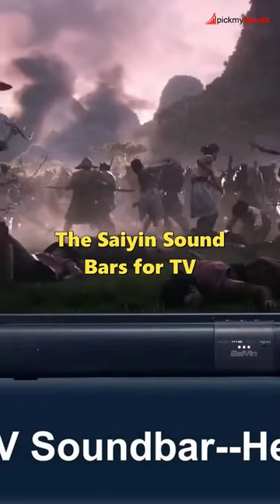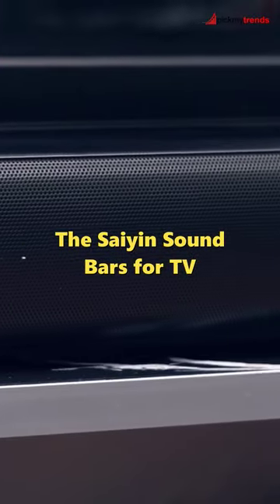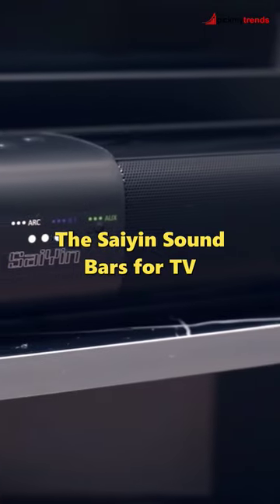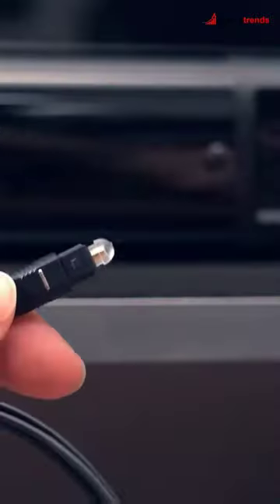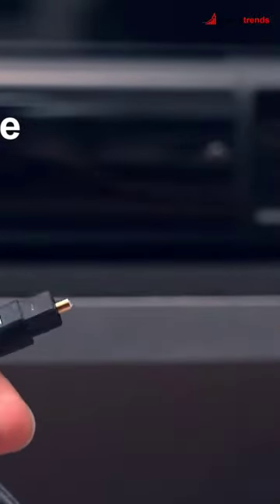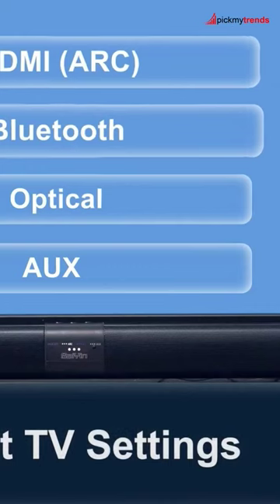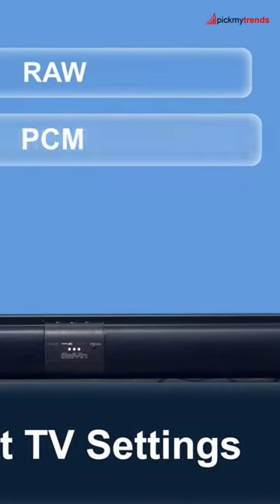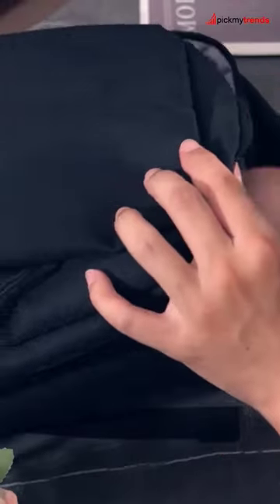Saiyin Sound Bars for TV, 24 Inches Sound Bar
𝐈𝐦𝐩𝐫𝐞𝐬𝐬𝐢𝐯𝐞 𝐒𝐨𝐮𝐧𝐝 𝐐𝐮𝐚𝐥𝐢𝐭𝐲: The Bluetooth sound bar is built with 2x20W powerful full-range drivers which deliver clear and immersive sound for a bedroom,living room, gaming room or kitchen. DSP technology is adopted by the TV speaker to customize different sounds for the News, Music and Movie.
𝐌𝐮𝐥𝐭𝐢𝐩𝐥𝐞 𝐈𝐧𝐩𝐮𝐭 𝐎𝐩𝐭𝐢𝐨𝐧𝐬: with the Bluetooth soundbar, you can stream music from your smartphones, tablets, computers or other Bluetooth enabled devices. The TV sound bar also supports HDMI(ARC),AUX and optical inputs, and the soundbar lights up in different colors for different inputs(Optical-Purple color, HDMI(ARC)-White color, Bluetooth-Blue color, AUX- Green color). Plug the HDMI cable(not supplied) into a port on your TV labeled HDMI ARC, not HDMI.
𝐒𝐞𝐭 𝐔𝐩 𝐈𝐧 𝐒𝐞𝐜𝐨𝐧𝐝𝐬: It takes only several minutes to hook up the soundbar with TV. You can just place the sound bar on desktop or mount it on the wall(Wall mounting kit is included). The TV speaker is not compatible with Dolby and DTS, please change your TV audio setting to PCM for Optical/HDMI ARC connections before use.
𝐃𝐮𝐚𝐥 𝐂𝐨𝐧𝐭𝐫𝐨𝐥𝐬: The 24-Inch Sound bars for TV comes in stylish and detachable design 24(L)*3.5(W)*2.5 (H) inches , making it easily to be placed under TV without blocking TV remote sensor. The surround sound system for TV can be controlled with remote or buttons on top of the soundbar.
𝐖𝐡𝐚𝐭 𝐘𝐨𝐮 𝐆𝐞𝐭: A detachable sound bar, User Manual, Power adapter, Remote, Optical cable, AUX cable and our lifetime technical support and free accessories(HDMI cable not included).